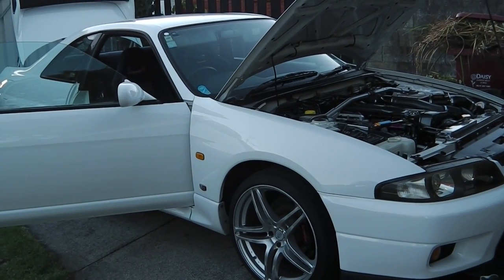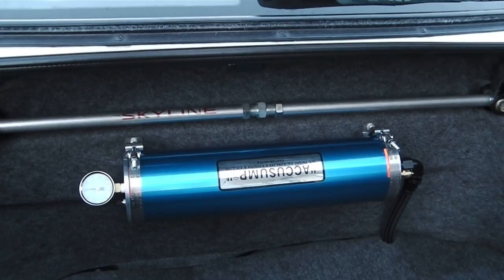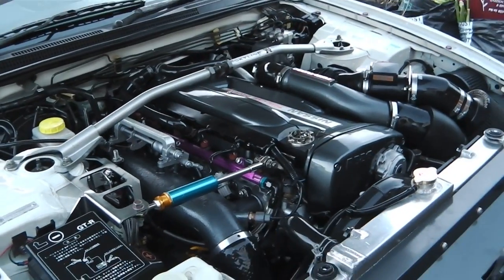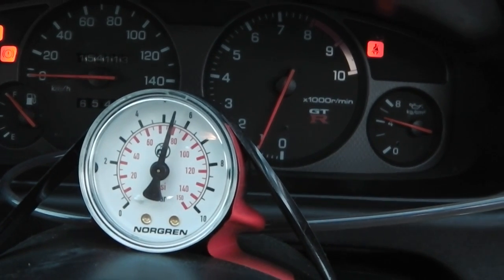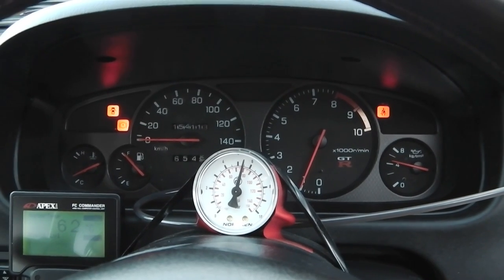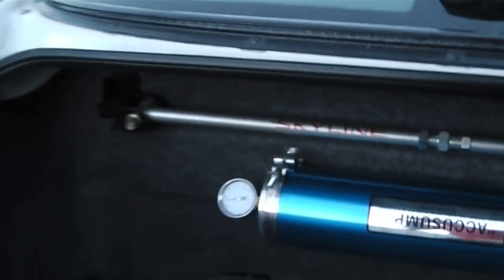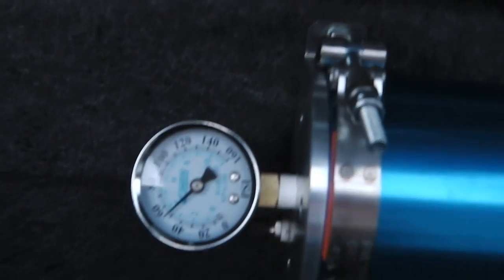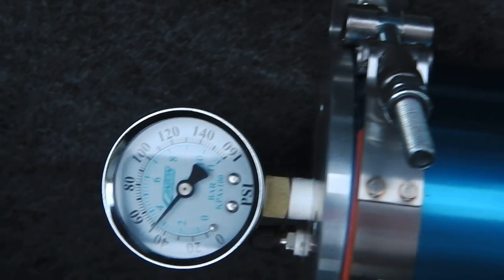Accusump Oil accumulator Operation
A description of how an Oil accumulator Operates, in this case in an R33 GTR